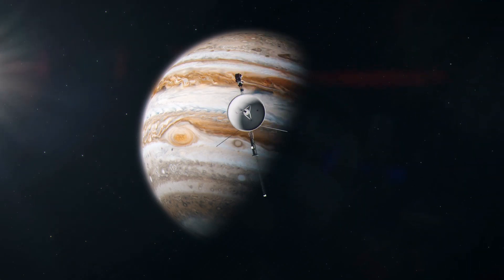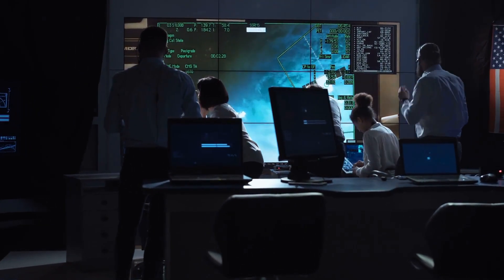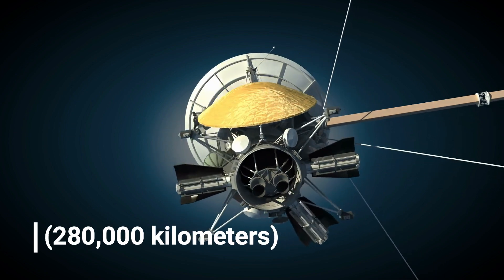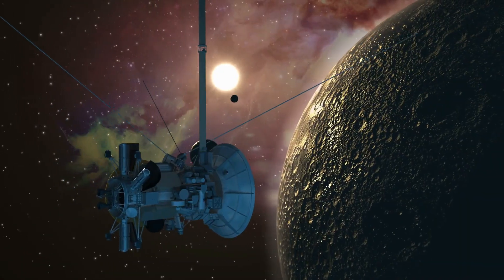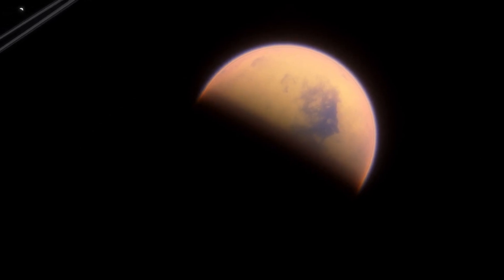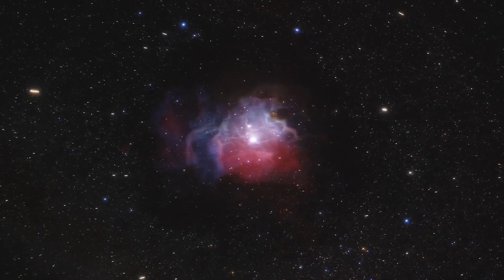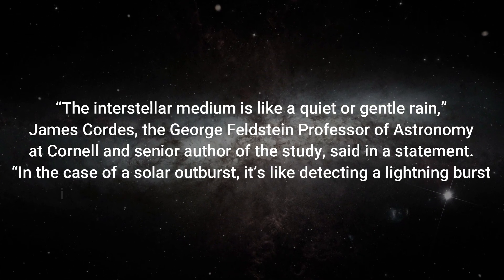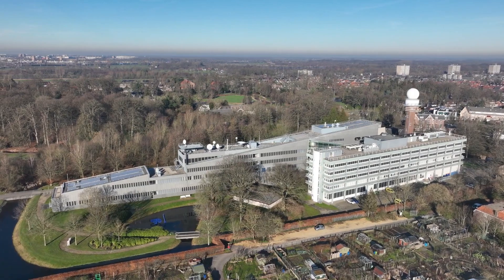Voyager 1 Just Made Contact with a Highly Advanced Object in Space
No spacecraft has gone farther than NASA's Voyager 1. Launched in 1977 to fly by Jupiter and Saturn, Voyager 1 crossed into interstellar space in August 2012 and continues to collect data.
Voyager 1 and its sister ship Voyager 2 have been flying longer than any other spacecraft in history.
Not only are the Voyager missions providing humanity with observations of truly uncharted territory, but they are also helping scientists understand the very nature of energy and radiation in space—key information for protecting future missions and astronauts.

Voyager 1 carries a copy of the Golden Record—a message from humanity to the cosmos that includes greetings in 55 languages, pictures of people and places on Earth and music ranging from Beethoven to Chuck Berry's "Johnny B. Goode."

NASA's Voyager 1 was launched after Voyager 2, but because of a faster route, it exited the asteroid belt earlier than its twin, having overtaken Voyager 2 on Dec. 15, 1977.
It began its Jovian imaging mission in April 1978 when it was about 165 million miles (265 million kilometers) from the planet. Images sent back by January 1979 indicated that Jupiter’s atmosphere was more turbulent than during the Pioneer flybys in 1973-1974.

Beginning Jan. 30, 1979, Voyager 1 took a picture every 96 seconds for a span of 100 hours to generate a color time-lapse movie to depict 10 rotations of Jupiter.

On Feb. 10, 1979, the spacecraft crossed into the Jovian moon system and in early March, it discovered a thin ring circling Jupiter (less than 19-miles or 30 kilometers-thick).

Voyager 1’s closest encounter with Jupiter was at 12:05 UT March 5, 1979, at a range of about 174,000 miles (280,000 kilometers), following which it encountered several of Jupiter’s moons, including Amalthea (at a 261,100-mile or 420,200-kilometer range), Io (13,050 miles or 21,000 kilometers), Europa (45,830 miles or 733,760 kilometers), Ganymede (71,280 miles or 114,710 kilometers), and Callisto (78,540 miles or 126,400 kilometers), in that order, returning spectacular photos of their terrains and opening up completely new worlds for planetary scientists.

Among the most interesting findings was on Io, where images showed a bizarre yellow, orange, and brown world with at least eight active volcanoes spewing material into space, making it one of the most (if not the most) geologically active planetary bodies in the solar system. The presence of active volcanoes suggested that the sulfur and oxygen in Jovian space may be a result of the volcanic plumes from Io which are rich in sulfur dioxide.

The spacecraft also discovered two new moons, Thebe and Metis.